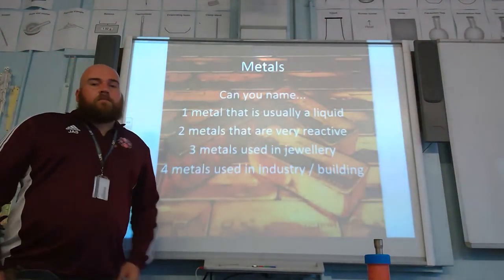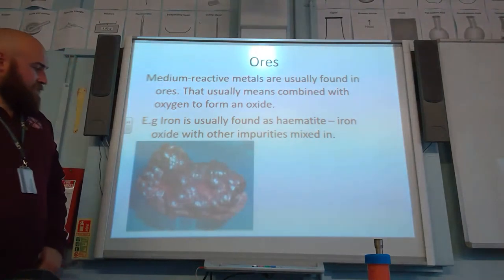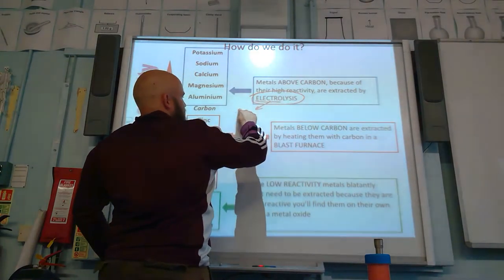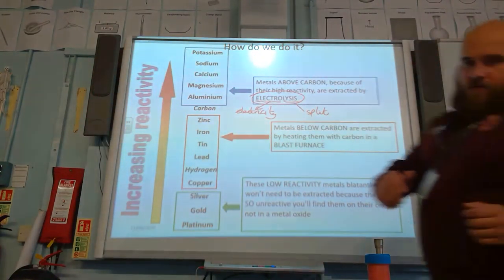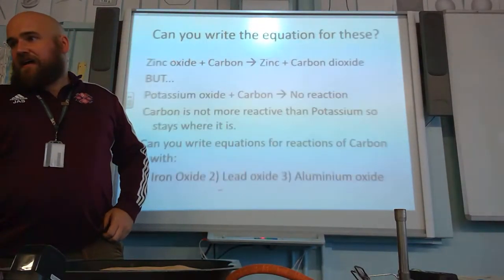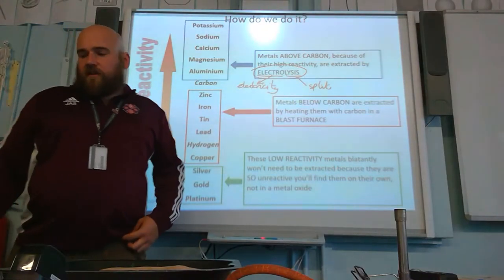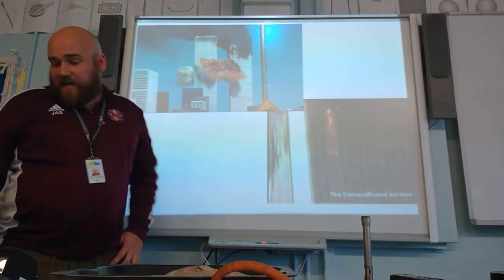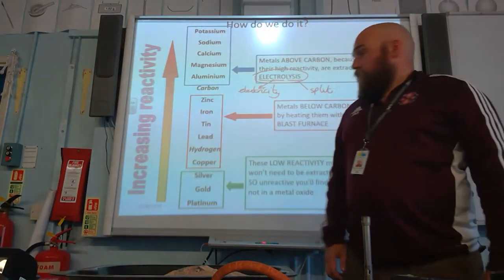C5 Extracting Metals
A guide to how the reactivity series dictates the extraction methods of different metals.